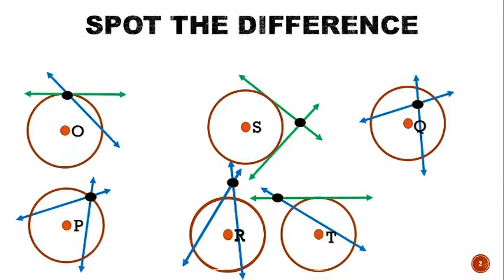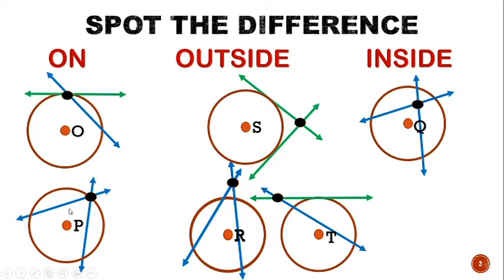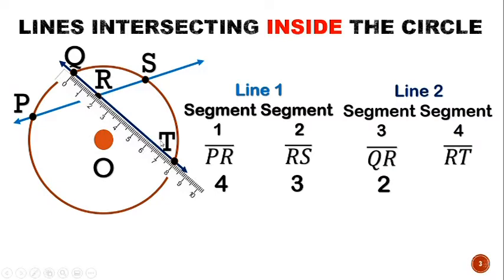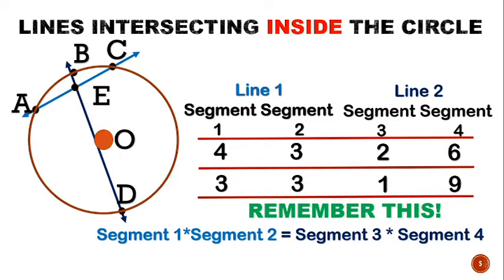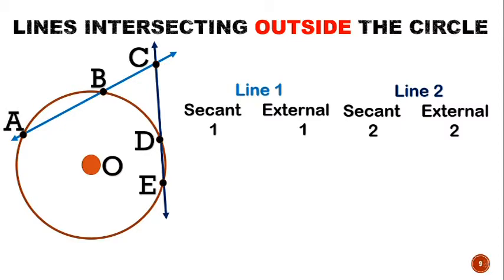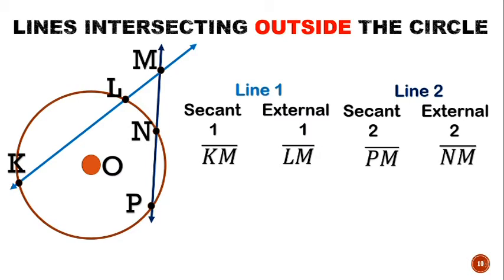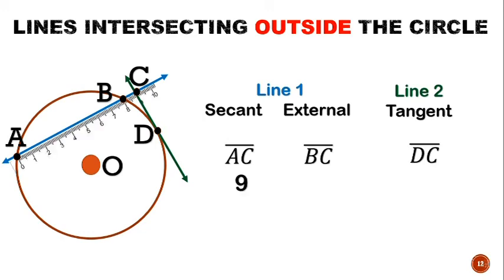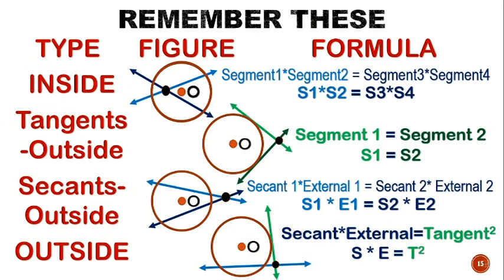Segments of Intersecting Lines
Power Theorem Concepts